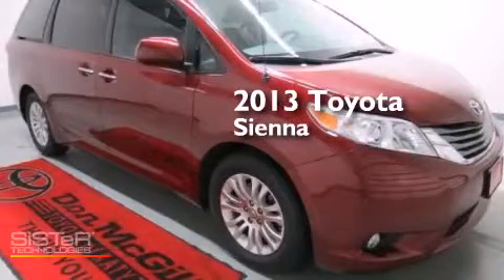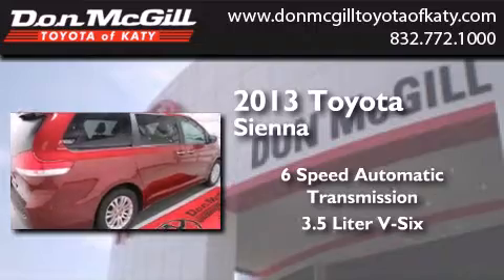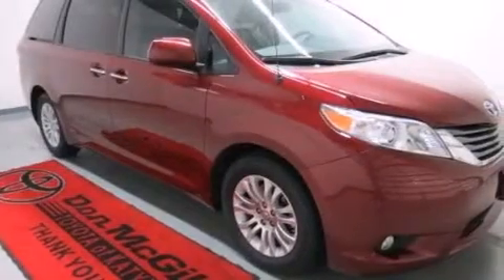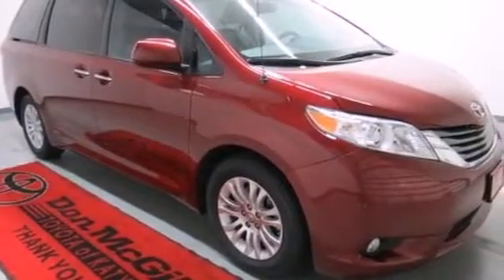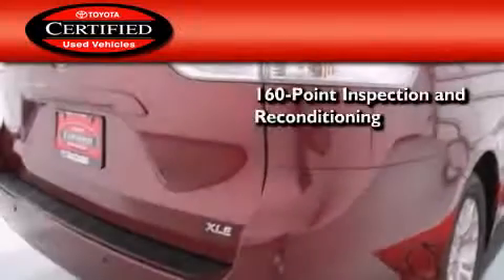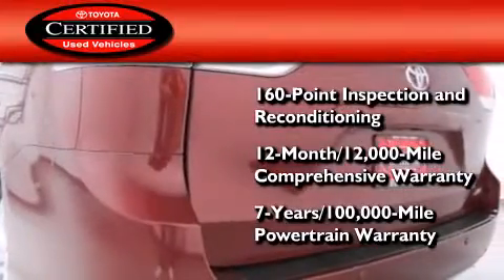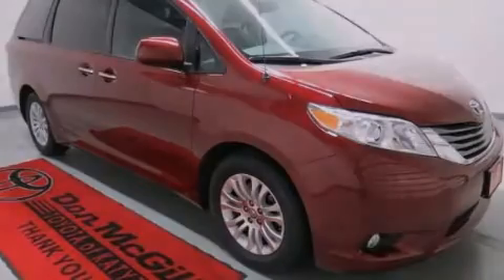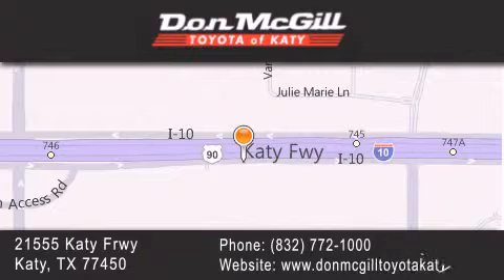2013 Toyota Sienna Katy Texas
We've been honored to serve the Katy Texas area , we promise that your experience at our dealership will exceed your expectations ! Year : 2013 Make : Toyota Model : Sienna Engine : Gas V6 3.5L/211 Trans . : Automatic Exterior : Salsa Red Pearl Miles : 33,340 Stock : K37791A Don McGill Toyota of Katy - GST 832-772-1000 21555 Katy Freeway Katy , Texas 77450 Pre-Owned 2013 Katy Texas